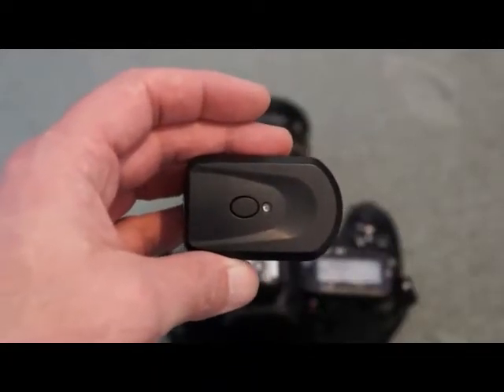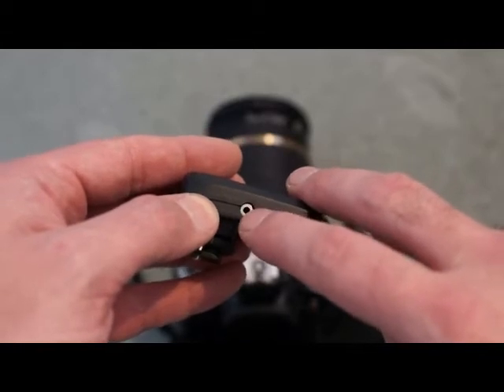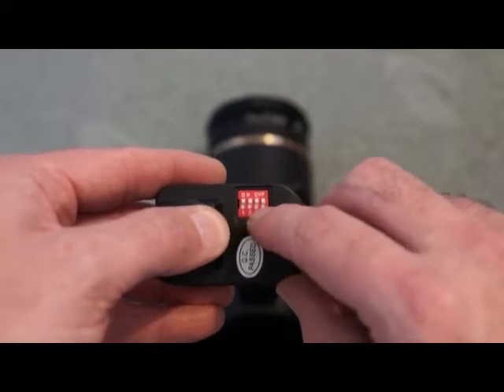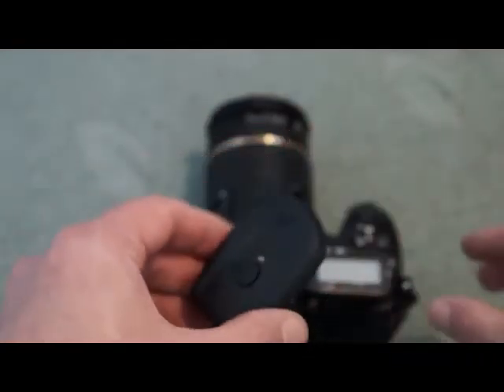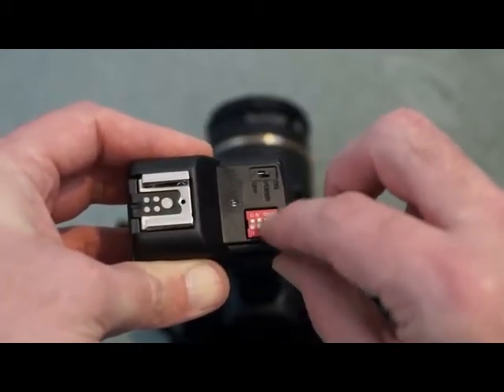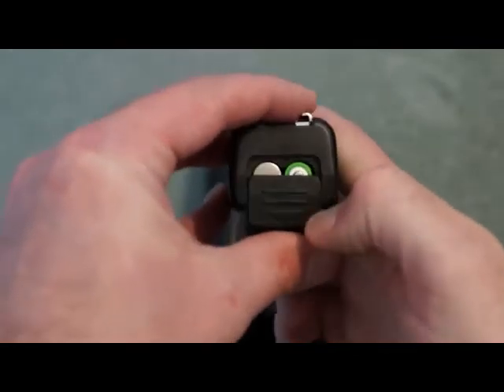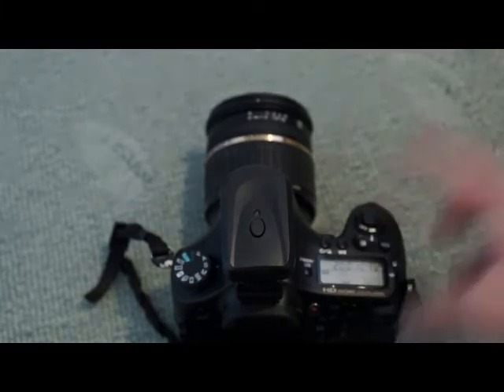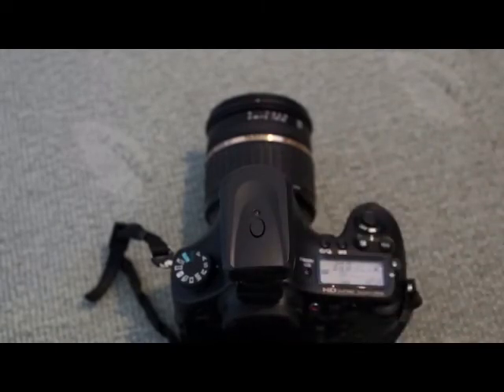XCSOURCE 16 Channel Wireless Hot Shoe Radio Flash Trigger Set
A quick hands on and test with the Xcsource "Manual" flash trigger set. This comes in a variety of packs with a differing number of flash receiver units.

Text review:
These wireless triggers offer a simple but easy way to do off camera flash, and an alternative to optical slave flashes where line of sight might be an issue. These triggers are manual in other words you have to set the exposure on the camera and flash output on each flash yourself, however for many tasks this isn't a problem as this is all you might need. Flash sync speed will be the same as the camera ie these won't support HSS high speed sync

In each kit is a transmitter, this has a single hot shoe sync port for mounting on the camera, a test button on top and on the underside are the 4 two position switches this allows you to select a channel for the transmitter. Inside this unit is a "23A 12 volt" battery this is a cell that is around half the size of an AAA battery length wise they are relatively inexpensive to replace to access the battery you remove a small screw on the underside of the unit.

The receivers take 2 x AAA batteries on the base is a metal thread for a tripod screw, on the top are the channel switches same as the receiver two positions and 4 switches aka 16 channels. A power on off switch, and of course the hot shoe this is a standard type and will fit all common makes though see note about Sony. On both the transmitter and receivers are red LED lights that blink when the signal is received. You also get a small pc sync cable thus it is possible to fire the transmitter via the pc sync port if your camera has one

Notes for Sony users:
Those who have the new "multi interface shoe" A58/A77II/A99 and the newer E mount bodies which is similar to a normal ISO hot shoe can use the triggers. If you are using the older Minolta style inverted hot shoe you can use an adapter to convert it to a standard hot shoe or use the pc sync cable if you have a port on your camera, if you have i-ISO shoe flashes then you will need to get an adapter to convert this to a standard type hot shoe both types are fairly inexpensive. It is possible to use the triggers but you'll need a few of those adapters to do so.

**In use**

Only point to note here is to ensure you have set the exposure that you want on the camera, and the appropriate output on each flash use manual mode for the power. It is possible to mix in optical flashes too you should set these to the mode which fires them instantly usually S1. Range is quoted at 40 metres outside, and around 10 inside I tested the flashes inside and found them to fire consistently with no problems and close to the quoted range, if you have walls or objects in the way this can reduce the range somewhat but for most uses it's very unlikely to be an issue. Hard to comment on battery life yet, the use of AAA cells for the receivers is useful rather than lithium ones the main transmitter battery should last a fair while and replacement cells are fairly inexpensive.

**Final Thoughts**

The wireless triggers provide a cost effective way to experiment with off camera flash. Triggers vary hugely in what they offer and the cost, some of the higher end offerings have dedicated TTL, and some support HSS high speed sync which allows you to use very fast shutter speeds for many off camera flash scenarios though a set of decent manual triggers is all you might need, these fit that need perfectly. Recommended but bear in mind the limitations of what they can and can't do.

Details from the maker:

Power Source: Transmitter:23A Receiver: AAA x2
Outdoor operating distance open area: 40M
Indoor operating distance: 10M
Operating Frequency: FM 433Mhz
Synchronous Speed: Max 1/250sec

ASIN B009ZCDTSE